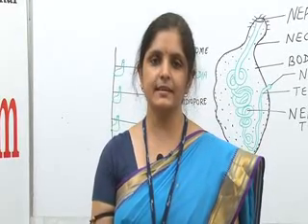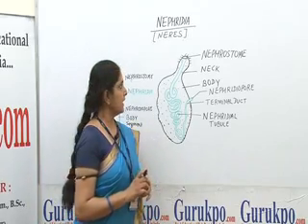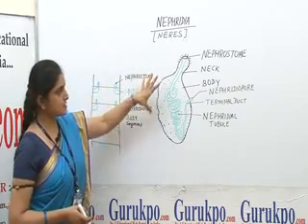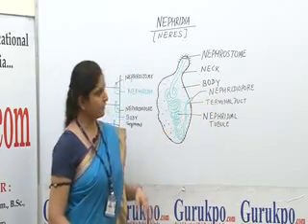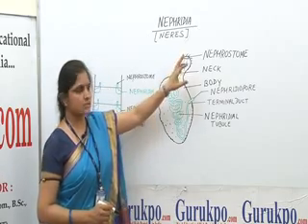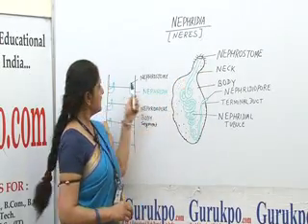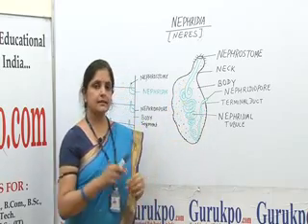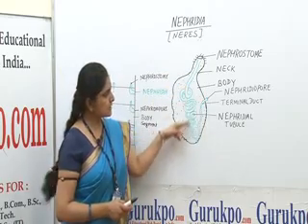Nephridia of Neres Lecture, BSc Biotechnology by Ms. Priyanka khan.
This video is about the structure of Nephridia of Neres. It is an excretory organ of Neres, which is a Polychete Annelidan. Neres has Metanephridia which are exonephric type. There are one pair nephridia per segment except the head segments and pygidium. In structure nephridia have a syncytial connective tissue body consisting of nephridial tubule and the neck. The tubule opens at one end by Nephrostome and by nephridiopore at other end. The neck lies dipped into coelom of the adjacent segment and the nephridiopore opens outside in which body lies transversally in ventro lateral position. The waste products are absorbed by gland cells of nephridial tubule and by ciliates nephrostome and discharged outside through nephridiopore.